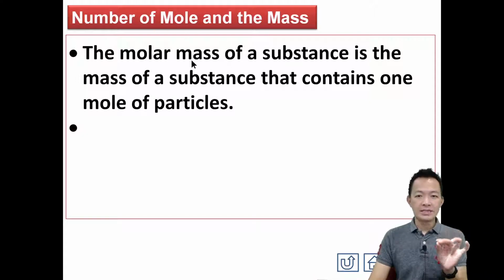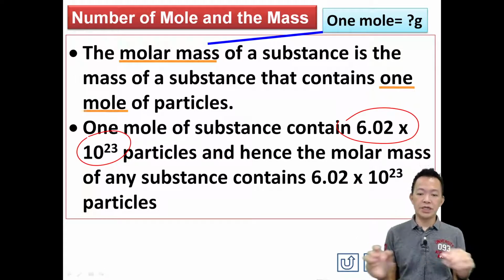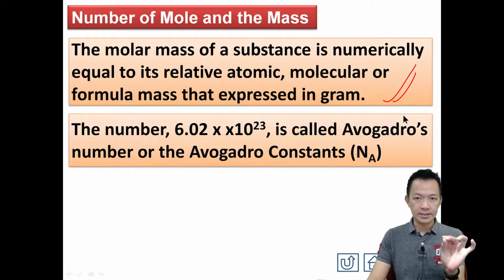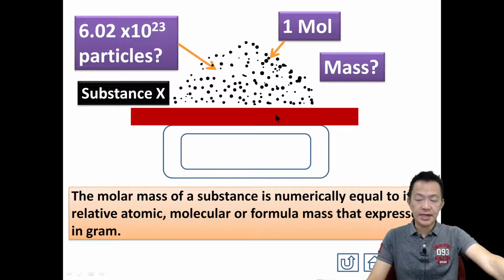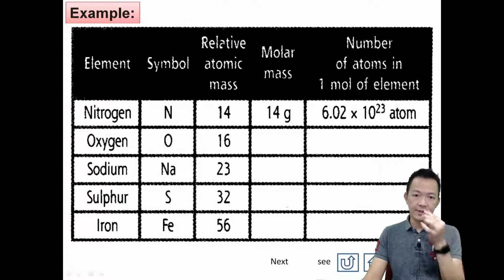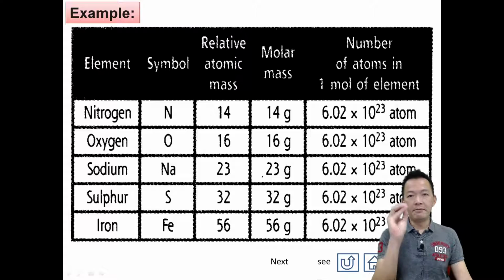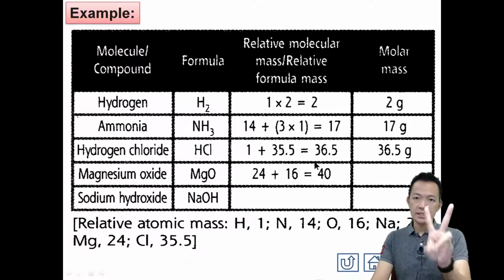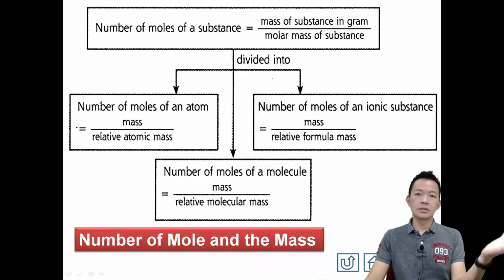SPM Form 4 Chemistry Chapter 3 The Mole Concept, Chemical Formula and Equation: Mass of Substance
SPM Form 4 Chemistry Chapter 3 The Mole Concept, Chemical Formula and Equation: Mole Concept | Number of Moles and Mass of Substance